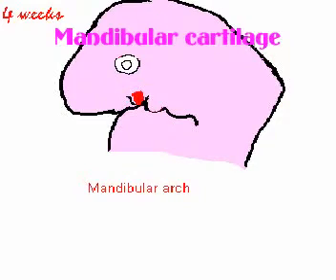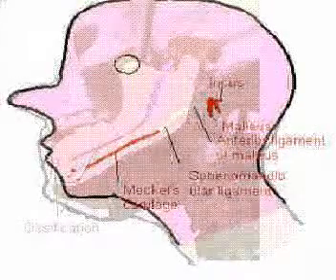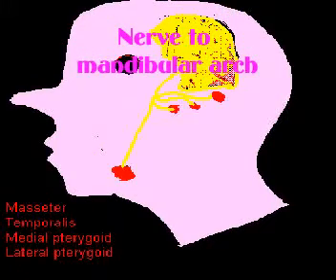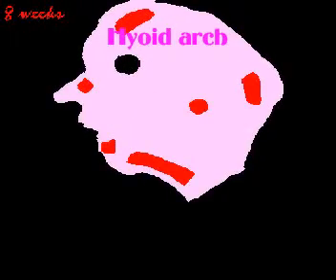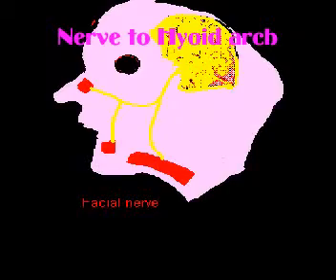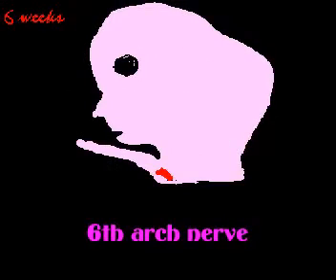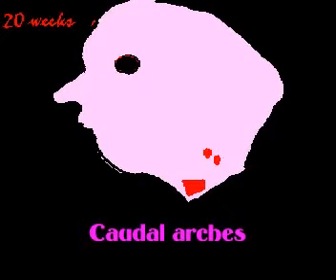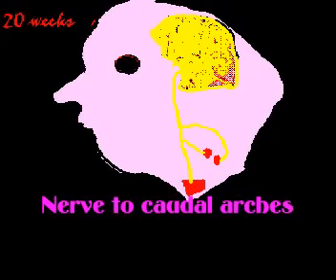Pharyngeal arches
Development of human pharyngeal arches. Check and practical